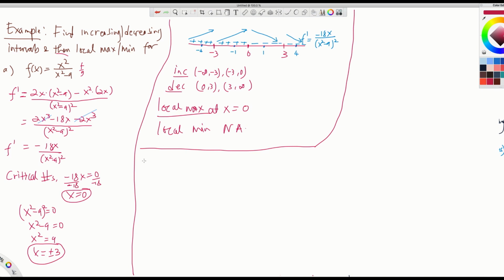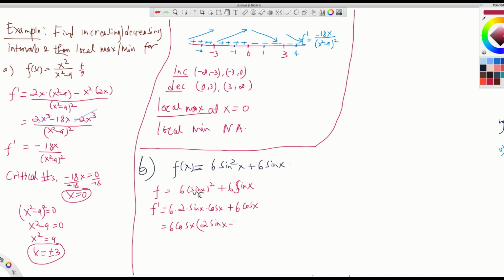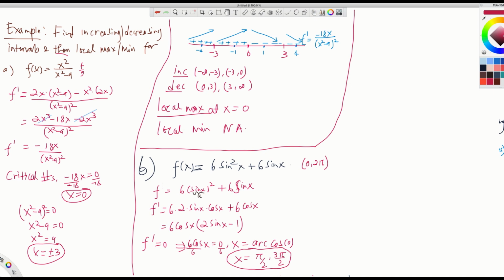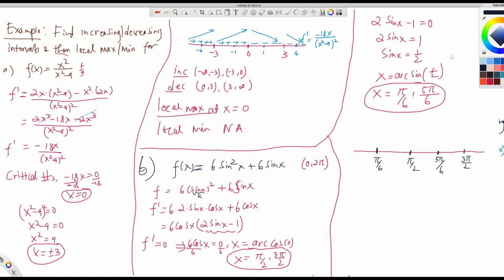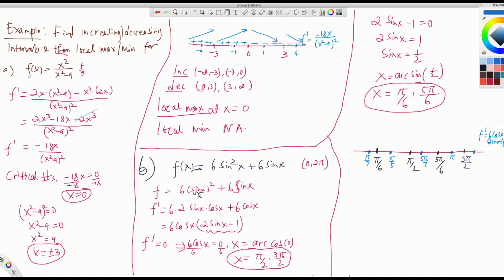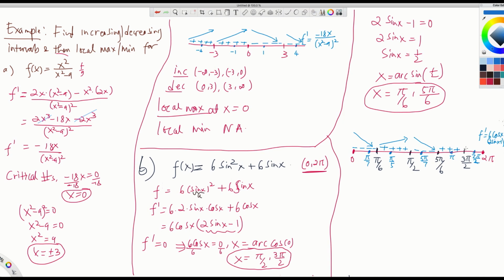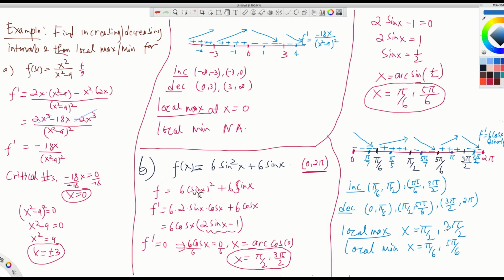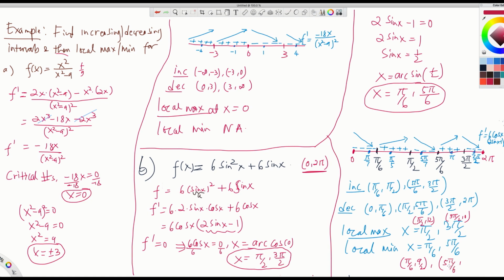V67 First Derivative test 3